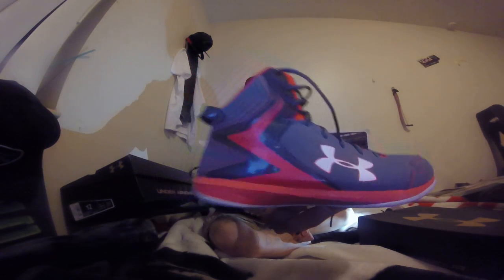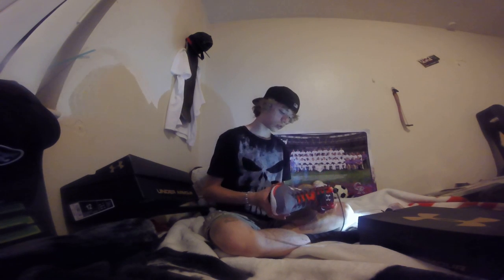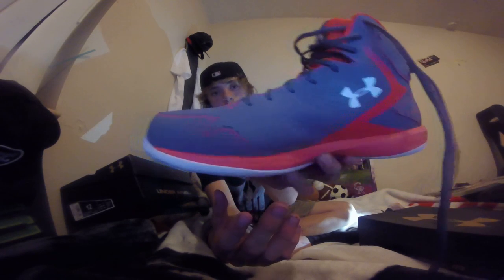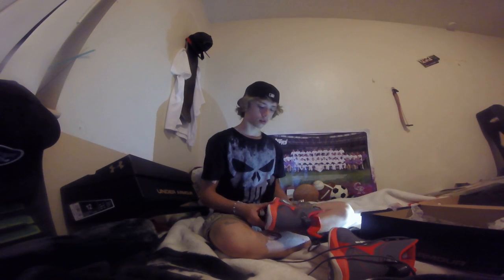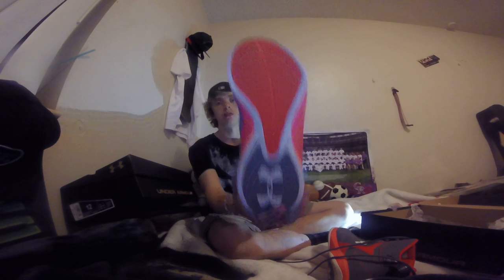under armour lockdown review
srry about being in a bad mood everybody